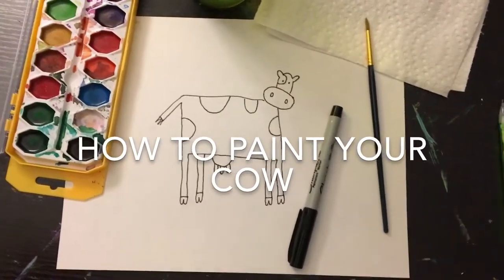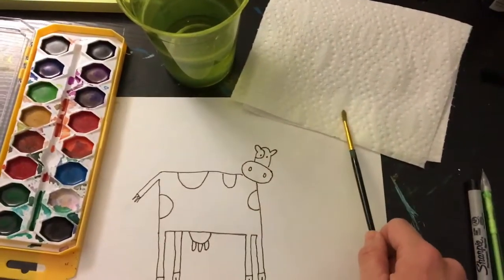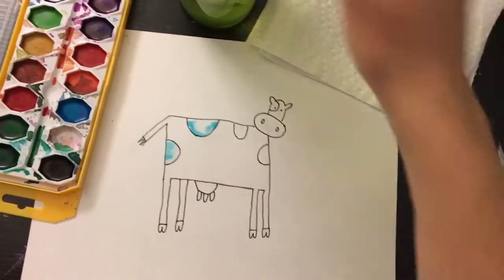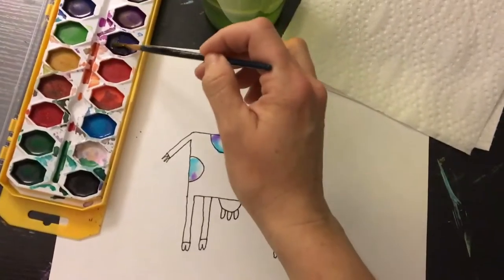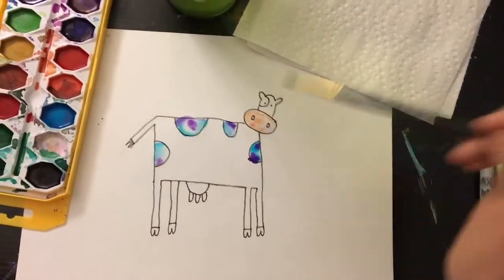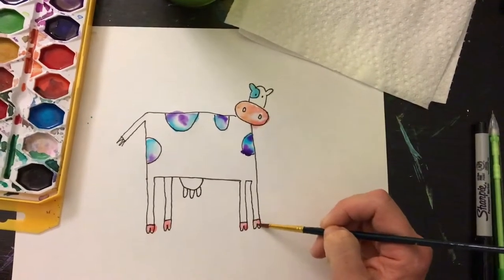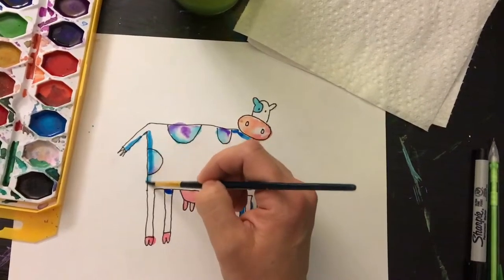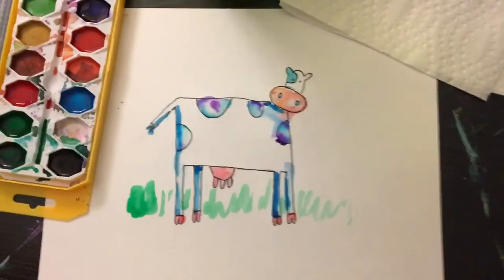How to Paint a Cow with Watercolor Paint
Remember that cow we drew? No? Well go draw it and come back. Done? Great. Now we are going to paint it with watercolor paint. Stop getting so scared! Just watch the video and see what you think. We are not big fans of using black paint. For some things black paint is great, but for fun, chill, relaxed illustrations of cows we just don't see the point. Pick some crazy colors for your cow and experiment with the paint. See what happens if you wet the paper and add paint to it. Now add more paint. And more. Like it? If the answer is yes, great! Now go draw another cow and paint it again. Don't like it? Great! Go draw another cow and paint it again.

We are using a standard store brand watercolor set from the grocery store. They only cost a few dollars and they come with a brush. Other than that you will just need a cup of water and a paper towel in case your brush gets too wet. Now you are ready to go. Oh and one more thing. Before we started painting, we traced our lines with a thin, waterproof sharpie pen. This outline helps us see our original drawing. It is also an opportunity to erase any lines you did not like in your sketch and fix them up real nice. This step is, of course, not necessary. Just an idea. Geese get off my back and make some art already.

It's all for fun, so don't stress out. Relax. Take a deep breath. And just draw.

Kristy Lankford is an artist, illustrator, and art teacher. Shapes and lines are her name and adding color is her game - or something cool like that. Kristy has taught people from ages 1 to 65+ (and everyone in-between) how to draw. Each age group has their own challenge when it comes to making art. The one-year olds don't like to follow rules (and they don't quite know their shapes) and 65 year olds can't get out of their own way (too afraid to make mistakes). If given a choice, we'd recommend you be a little more like the one-year olds. Hold the pencil with the wrong hand. Close your eyes. Pour water on your paper and flip the paint upside down. Hold two paint brushes at once. Ignore the instructions. Paint the whole thing black even though we told you not to. The world needs more joy, more art, more creativity, more color, and more fun, so help us out will ya?